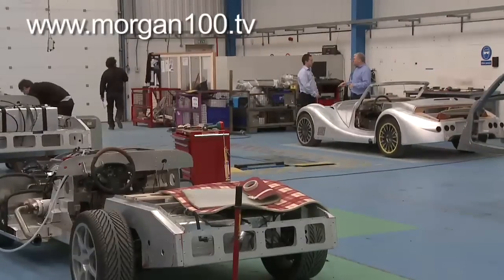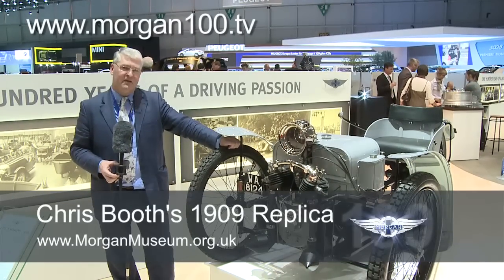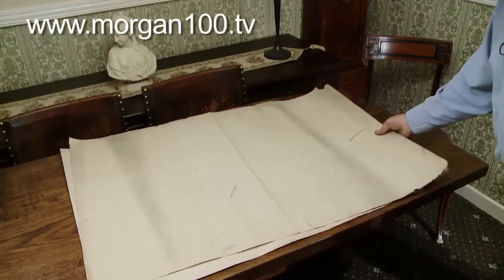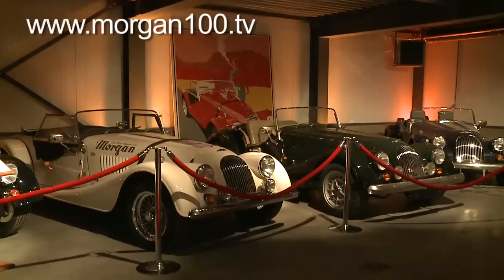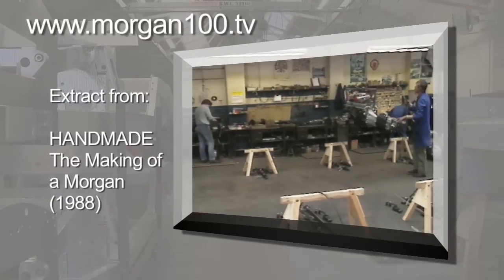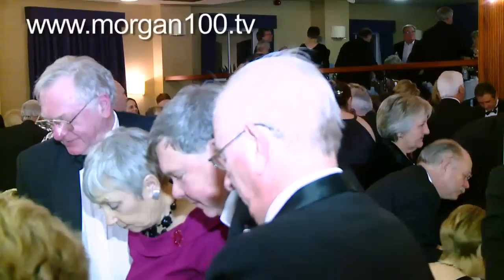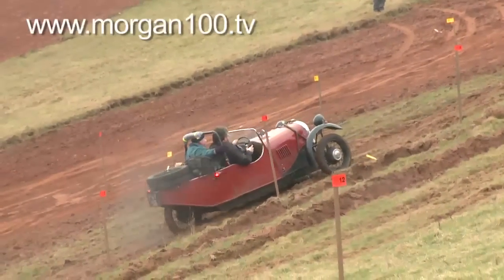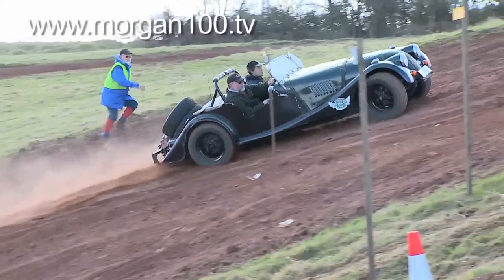Morgan100 Programme 2 Trailer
This is a trailer for Programme 2 of Morgan 100. Features a report from the Geneva Motor Show, Martyn Webb on early plans and a 1910 car, Garage Albert in Belgium, MSCC Dinner/dance and hill-climbing at Lintridge Farm.

Each month we'll be filming as many events of The Morgan Motor Company's Centenary as possible and compiling them into a 30 minute magazine programme.

Morgan 100 - bringing the Centenary to you.